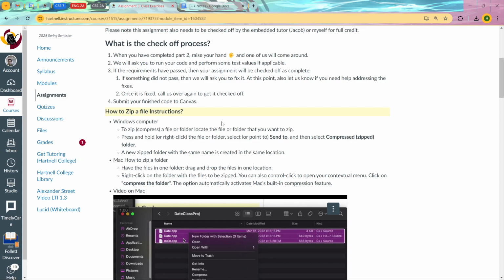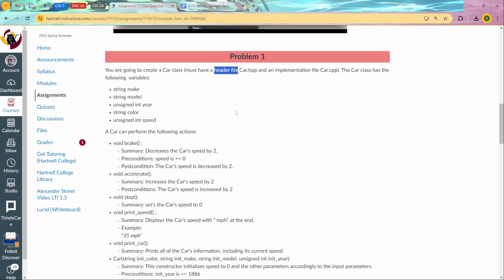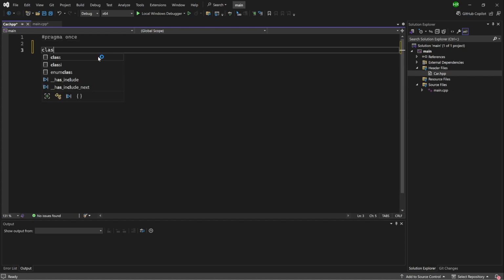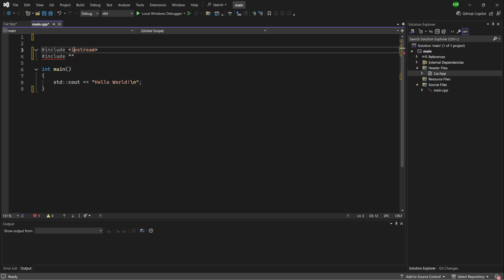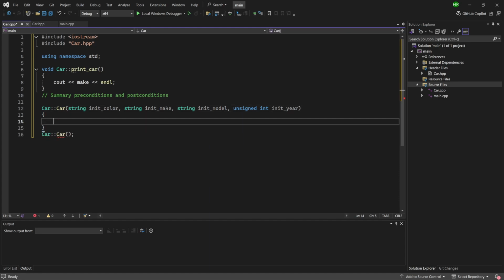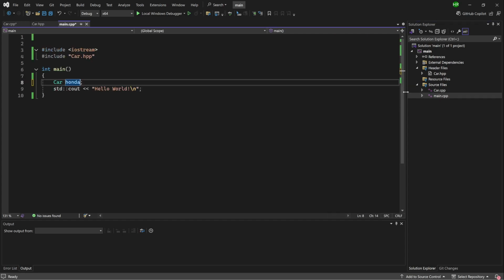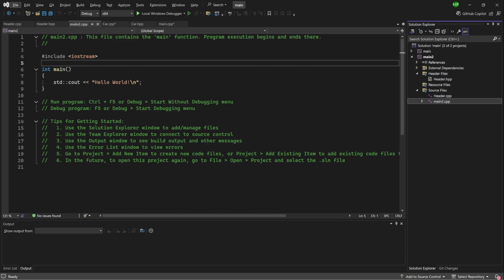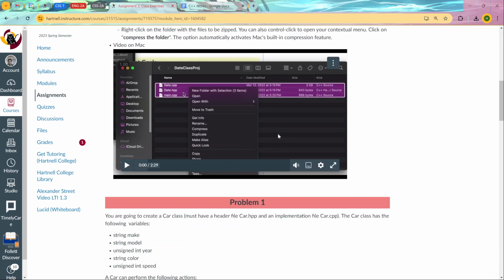Teach A Concept 2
How to set up C++ Interface/Header Files and Implementation/Source Files in Visual Studio 2022. I also go over how to compress these files into a zipped folder